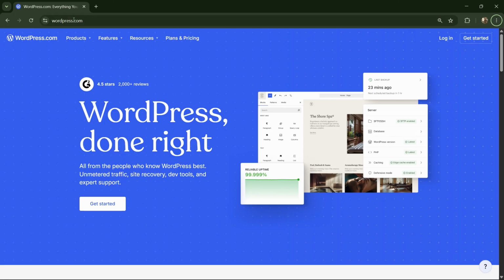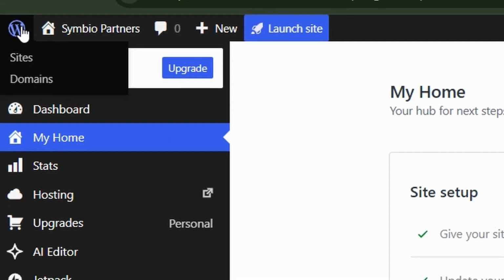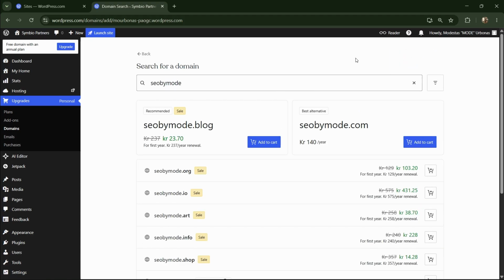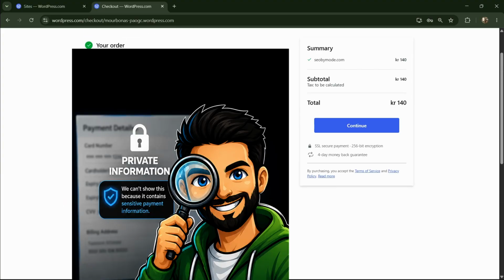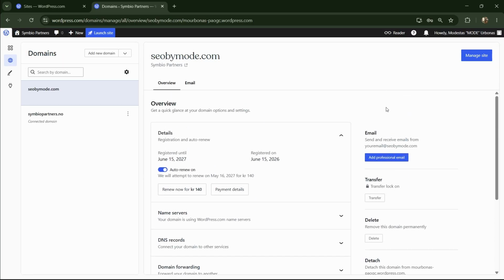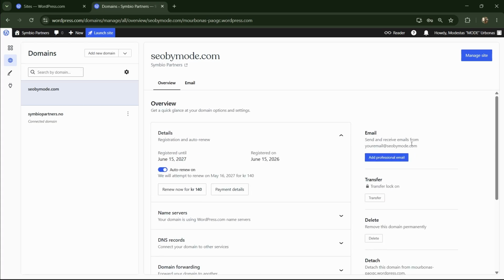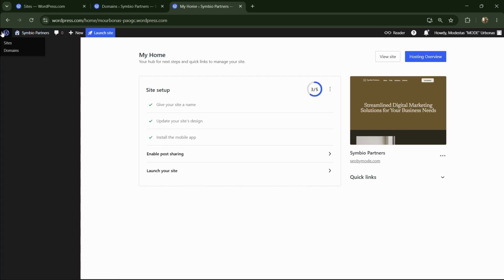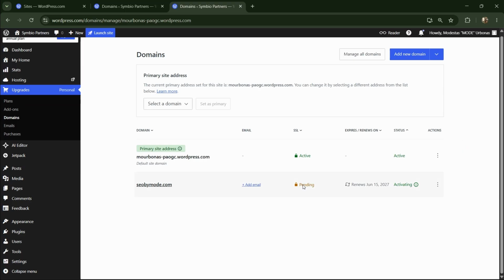How to Create a Domain on WordPress (Step-by-Step Tutorial for Beginners) [2026]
How to create a domain on WordPress step-by-step. Learn how to connect your custom domain to WordPress for a professional website.

Whether you're building your first website, starting a blog, launching an online store, or creating a business website, this guide will walk you through the entire process.

In this video you'll learn:

✅ How to choose a domain name
✅ How to register your domain
✅ How to connect it to WordPress
✅ How to get your website ready to go live